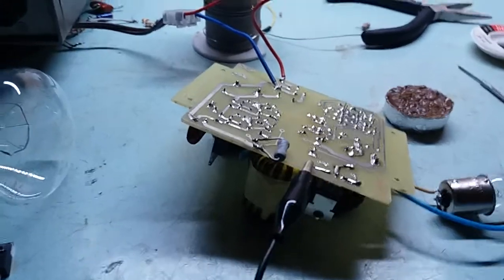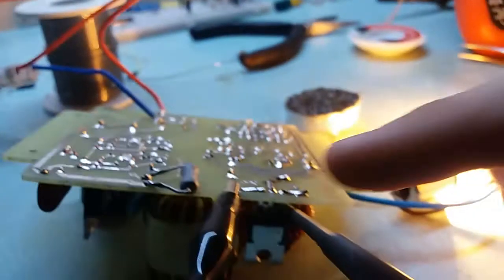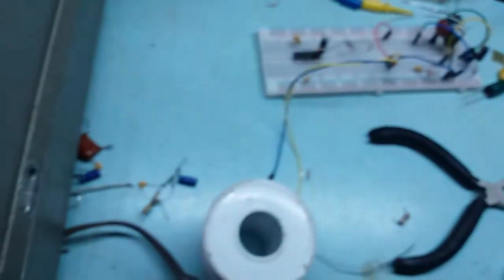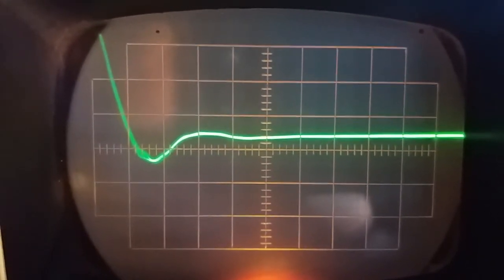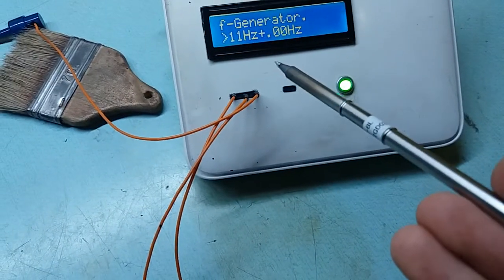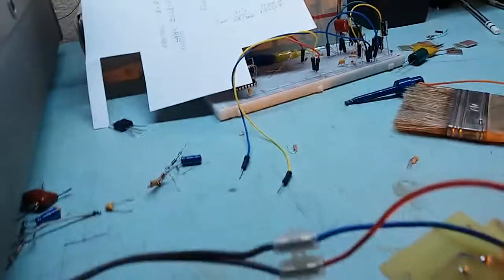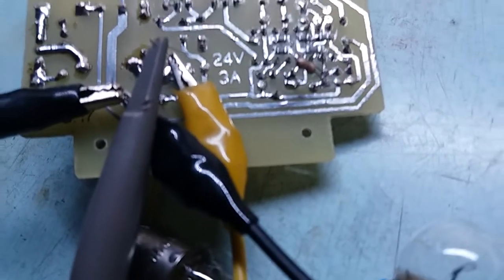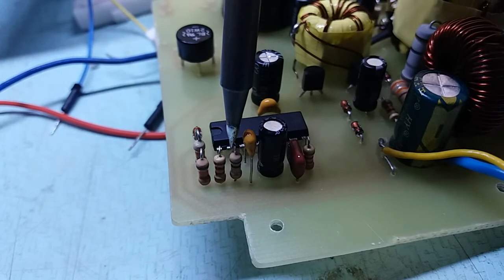tl494 SMPS: Part 6 - RC snubber, loop compensation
Few examples of what the RC snubber does, and how the controller works without compensation.